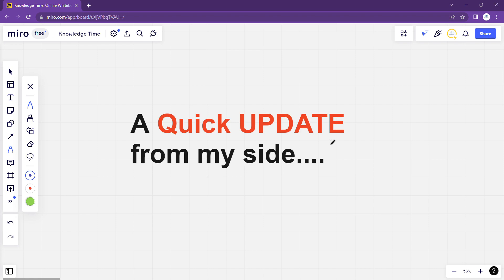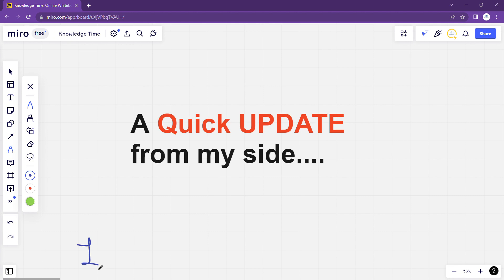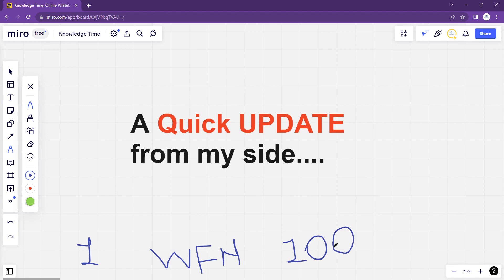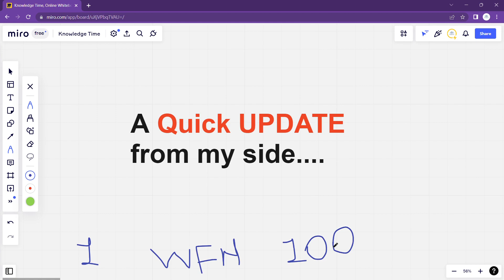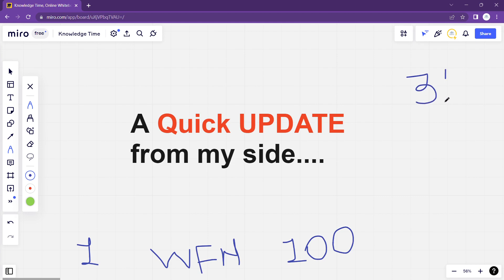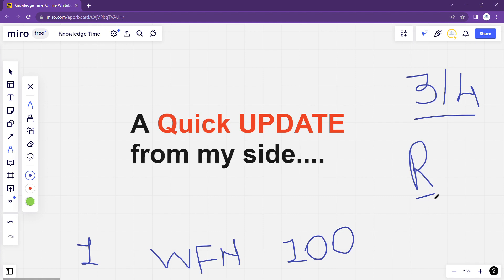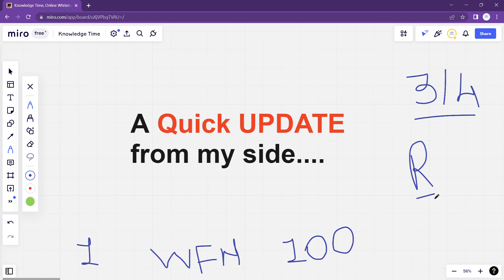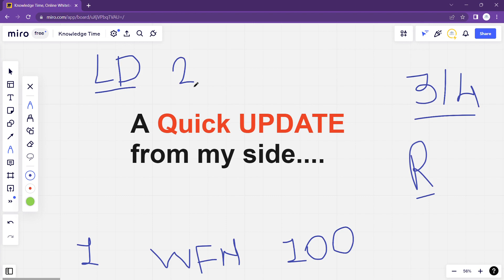🔴🔴🔴A Quick Update from My Side...